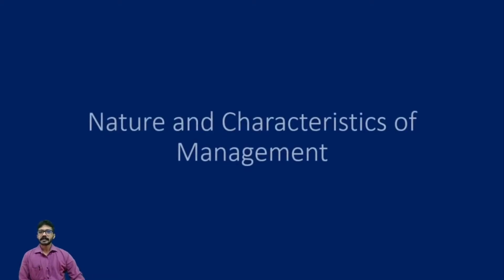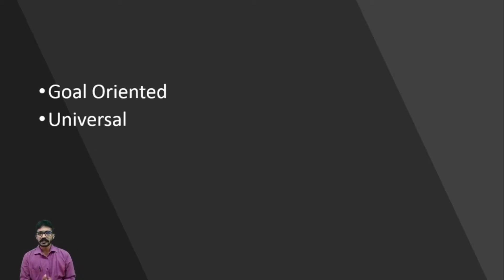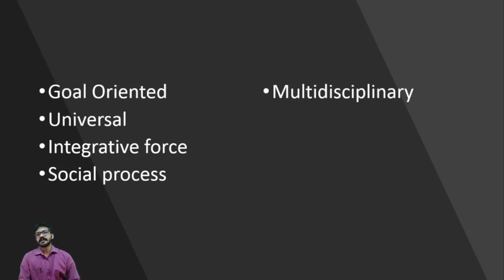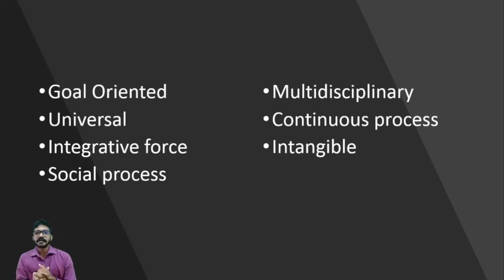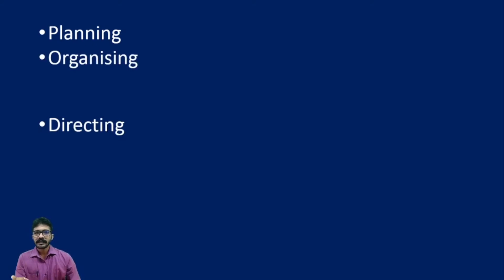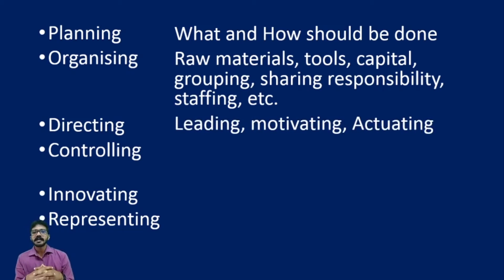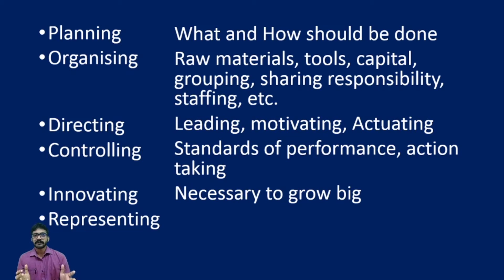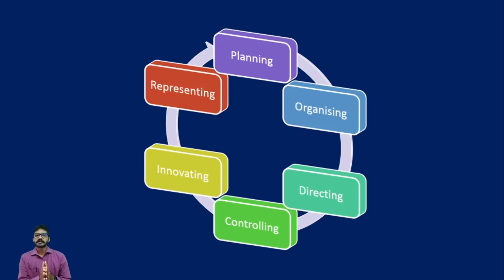VTU ME 18EE51 M1 L3 Nature, Characteristics and Functions of Management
This video will explain about Nature, Characteristics and Functions of Management
Lecture By: Anand Bhat B, Department of Electrical and Electronics Engineering, Canara Engineering College Mangalore